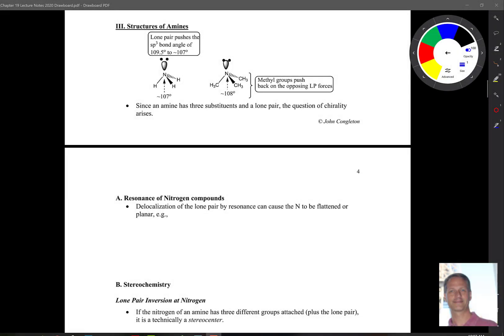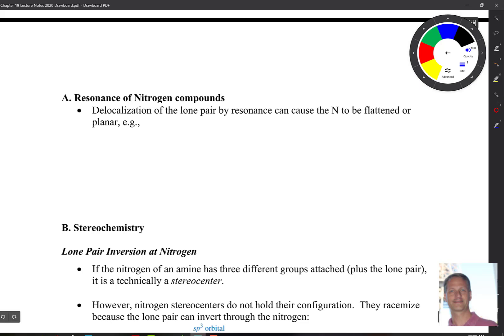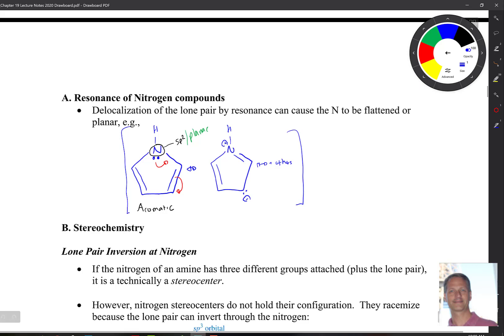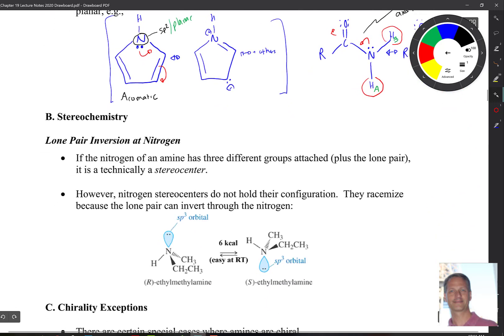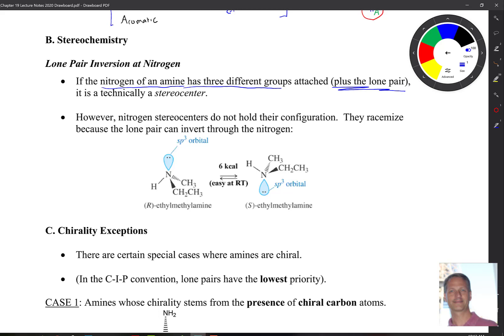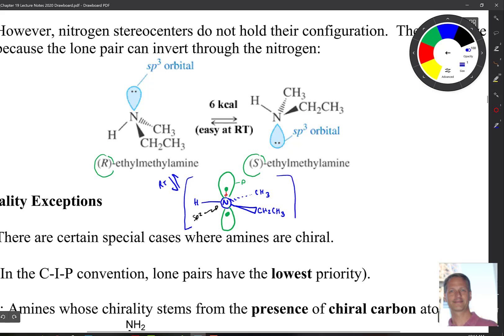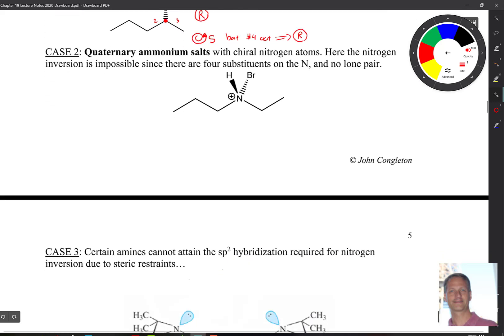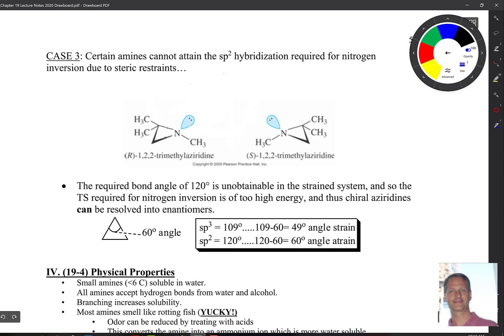Chapter 19: Part 2, Structure and Stereochemistry of Amines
Structure and Stereochemistry of Amines